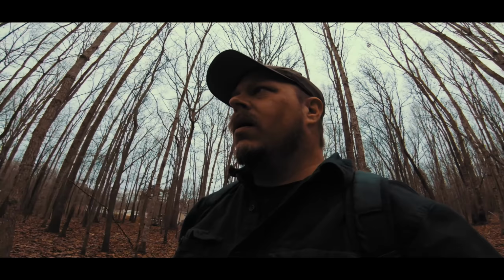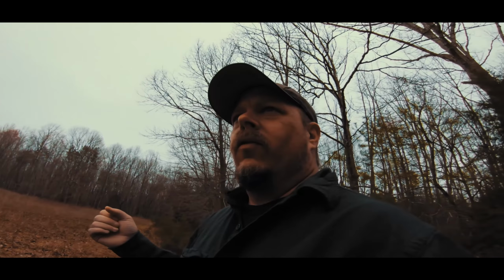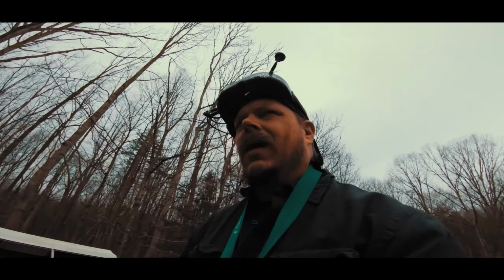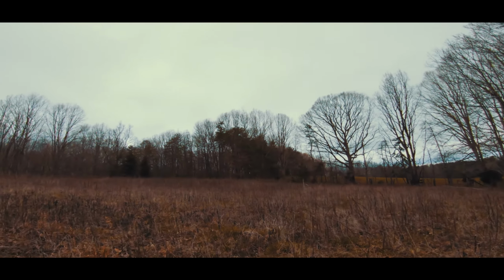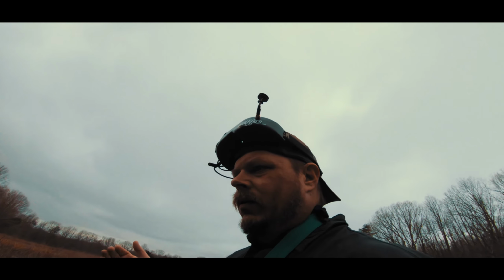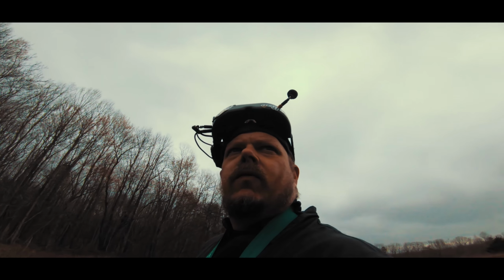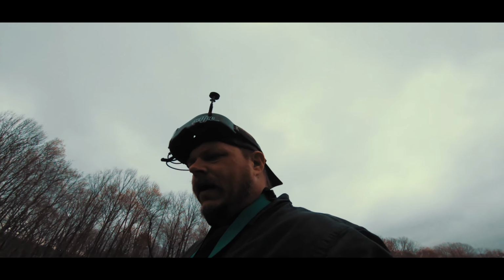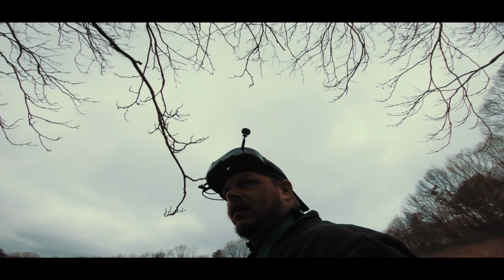Seeking Nature: A Botgrinder Challenge - Episode 2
Today as we seek Nature, we investigate the hole I discovered from reviewing yesterday's footage. While checking it out I found another one right next to it! I think it's a fox hole as it has scat that looks like fox scat, but after I got home and did some research it very well could be a groundhog hole. The first hole was not real big, a small fox could potentially fit in it, but the second hole was much smaller, and I can't imagine a fox fitting inside. Both holes had scat at the entrance. The scat had some hairs in it which lead me to believe it was from a predator. So it's still somewhat a mystery.

EQUIPMENT:
- Frame: TBS Source One V.03
- Batteries: CNHL 4S - 1300mah
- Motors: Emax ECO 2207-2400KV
- FC/ESC: XILO Stax Combo - F4 Flight Controller + 45A BLHeli_32 6s 4-in-1 ESC
- VTX: Rush Tank Racing Edition 5.8GHz VTX w/ SmartAudio
- Receiver: FrSky XM+ SBUS Mini Receiver
- VTX Antenna: XILO AXII Straight MMCX 5.8GHz Antenna (RHCP)
- FPV Camera: Foxeer Arrow Mini Pro - Blue
- HD Camera: GoPro Hero 7 Black
- ND Filter: Camera Butter ND16
- Radio: FrSky Taranis QX7 2.4GHz
-Props: DAL Cyclone T5249C Pro Propellers
- FPV Goggles: Fatshark Teleporter V5